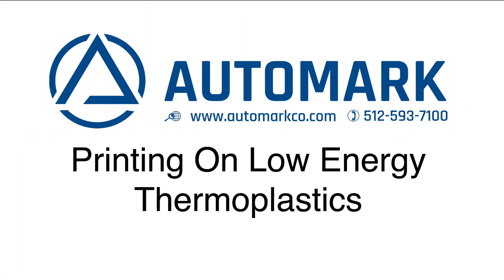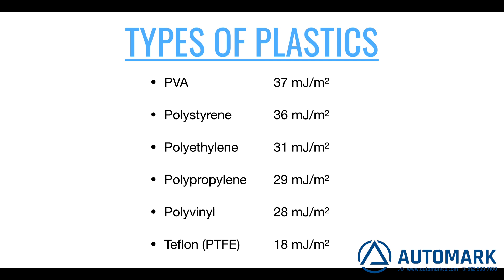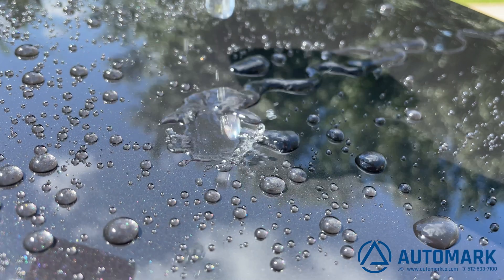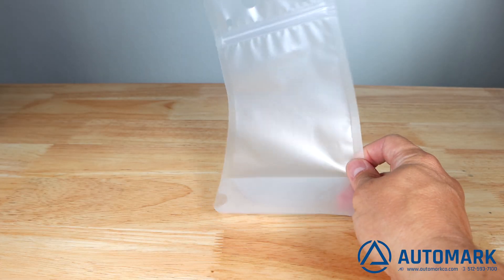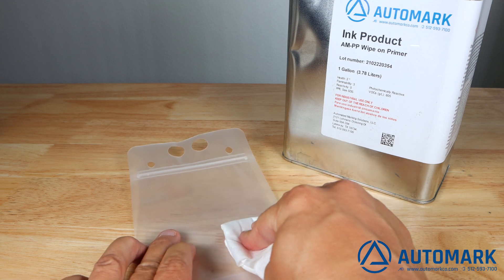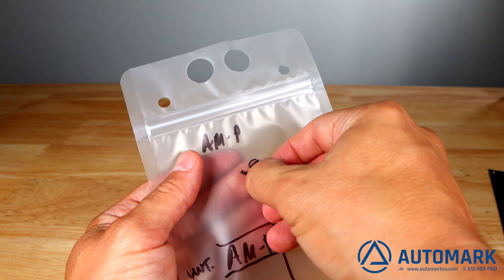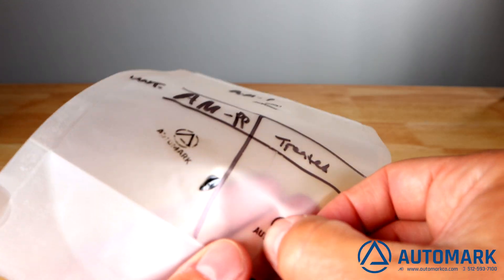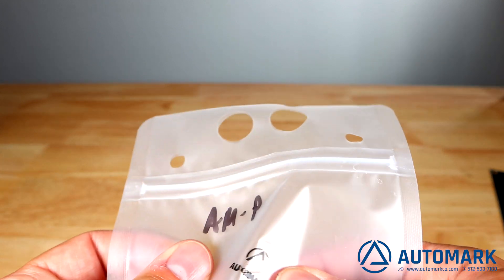How to Print on Polypropylene and Other Low Energy Plastics (4K)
Ever wonder why some inks stick and other don't? The answer has to do with surface energy. The surface energy of most inks is between 40 and 45 dynes/cm.

This video explains that some of the most common items to print on today, including water bottles, medical devices, and even some golf balls are made of low energy thermoplastics.

The solution is to raise the surface energy of the plastic part to accept the ink. In this video, we show how to use the AM-PP Wipe on Primer to increase the energy so that the AM-PP ink adheres to the surface, allowing you to confidently mark on low energy thermoplastics.

Have a question or want to see more videos like this?

Thank you for your interest and happy printing!